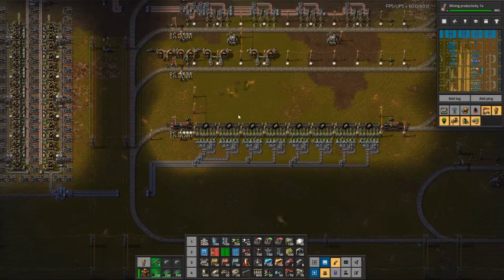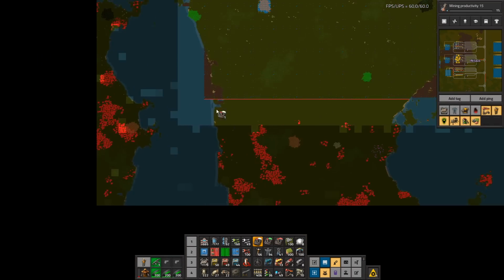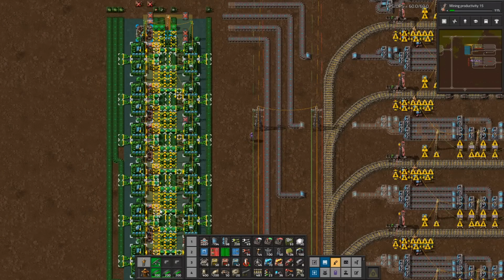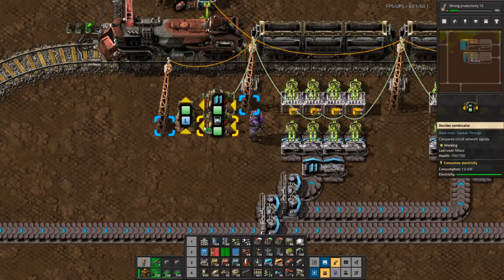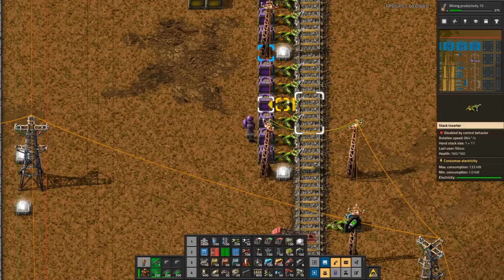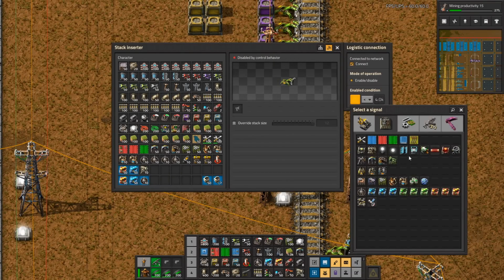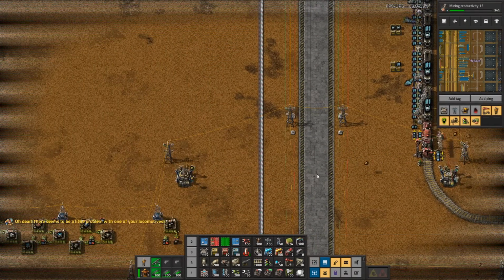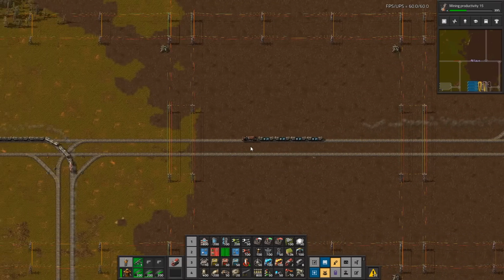Transition to SOLAR In Time? | #13 | Factorio Megabase-In-A-Book Lets Play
FACTORIO MEGABASE-IN-A-BOOK

SCHEDULE:
Sunday at 16:00 CEST